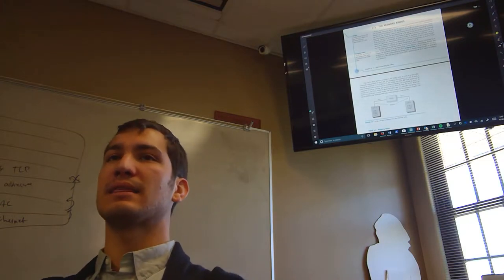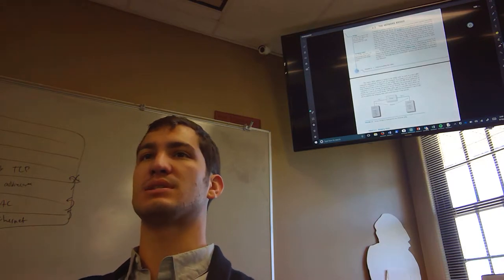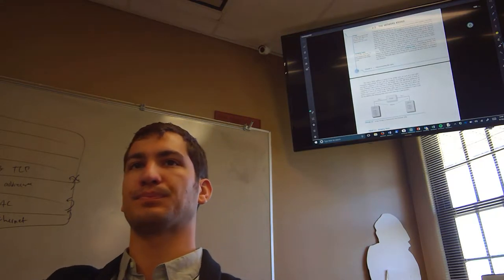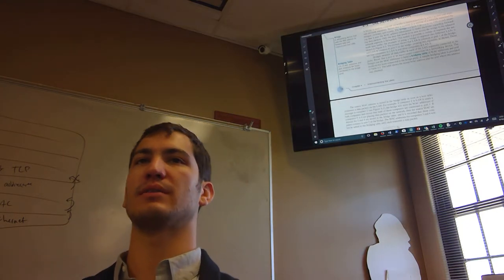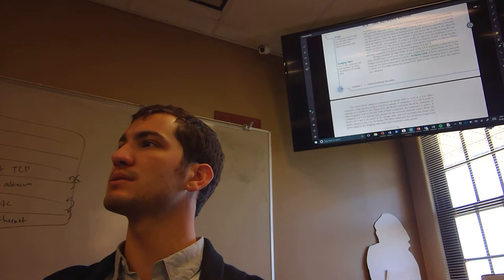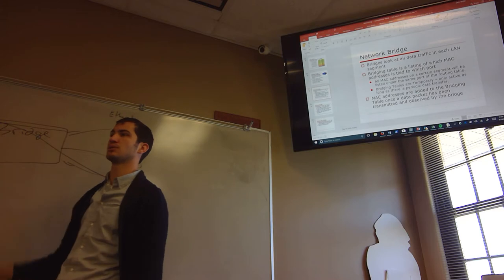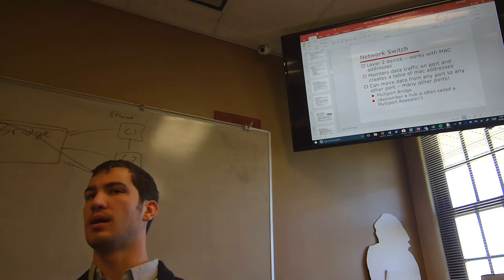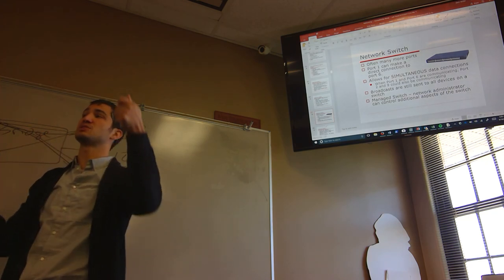Bridges and Switches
A lecture on bridges and switches